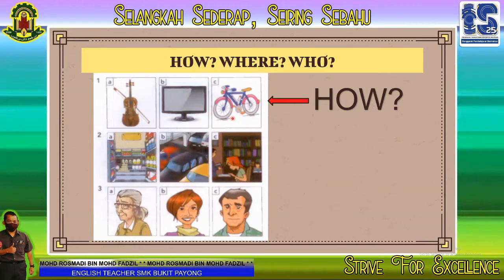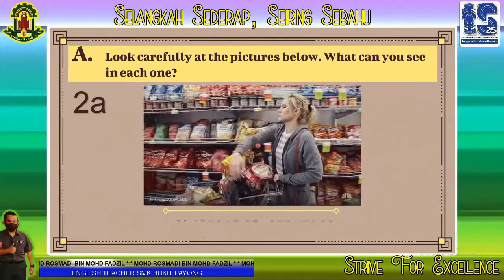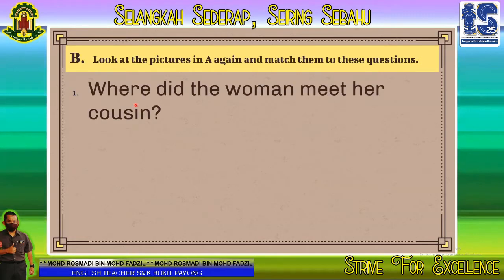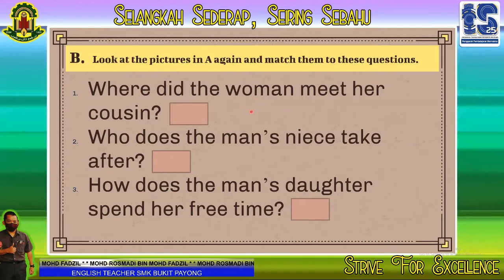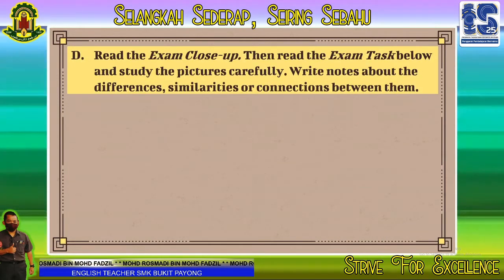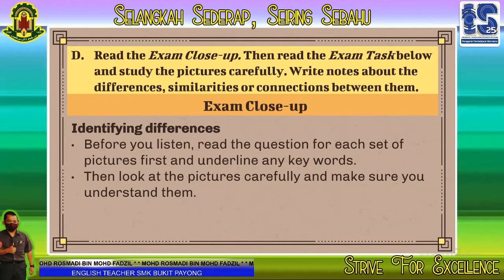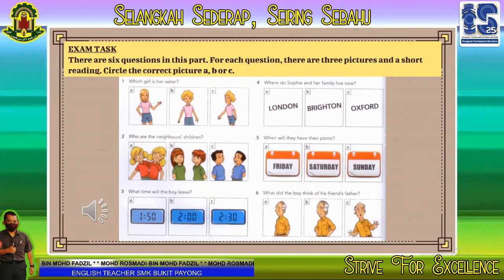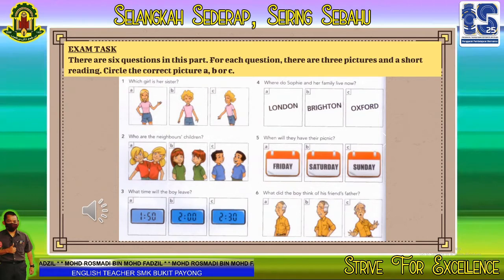SMKBP - ENGLISH FORM 3 - CLOSE-UP (UNIT 1 FAMILY TIES PAGE 10)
PdPR for English Form 3 - Close-up textbook page 10 - Listening Activities